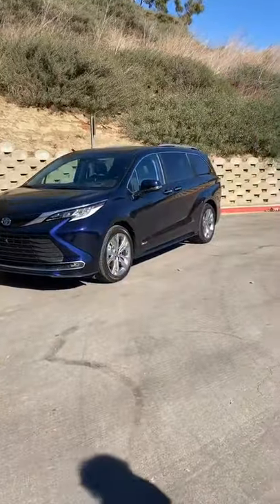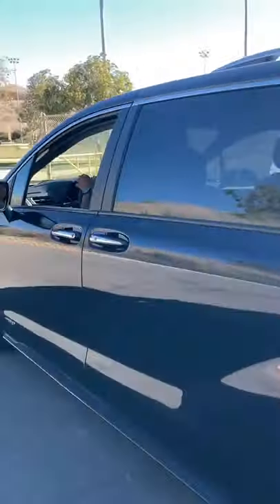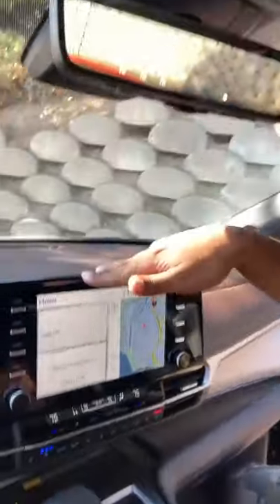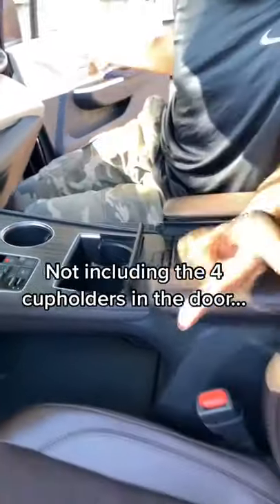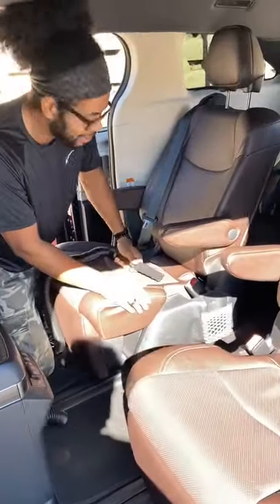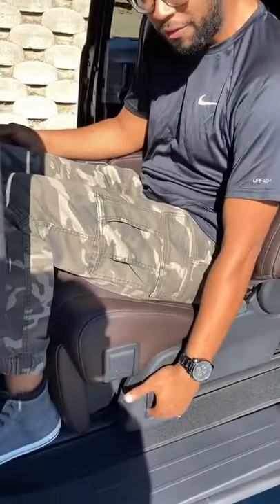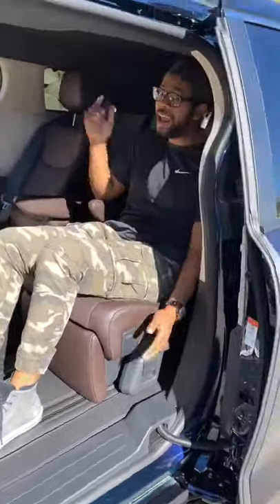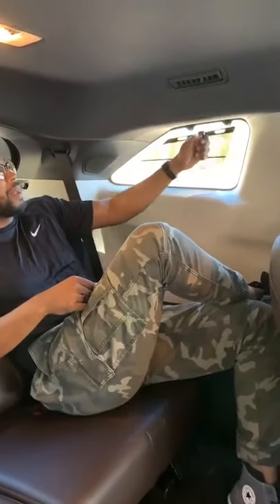This Mini-Van Has A Built In Vacuum 🤯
Credit to @forrest jones